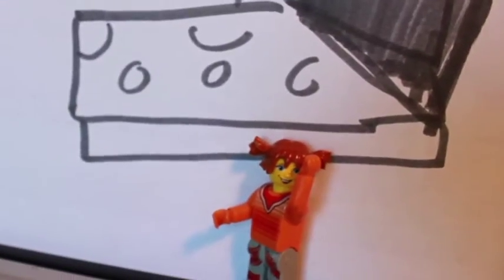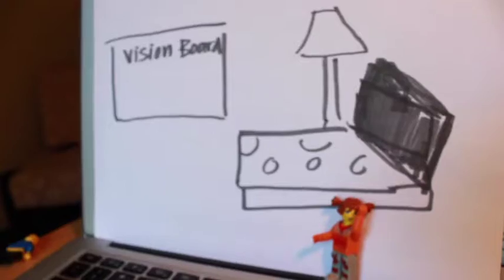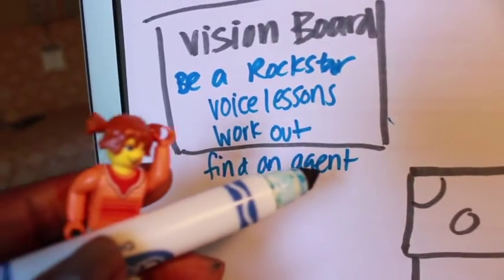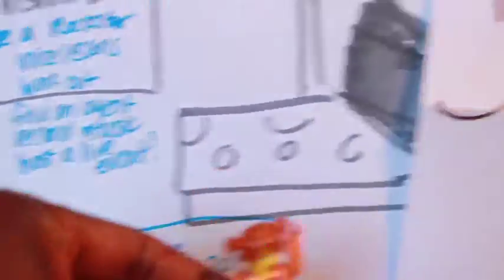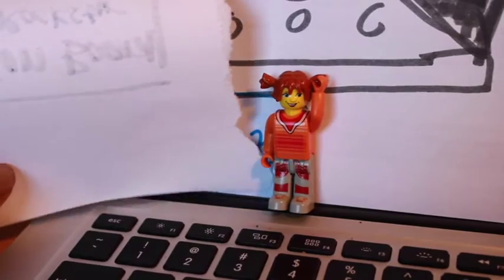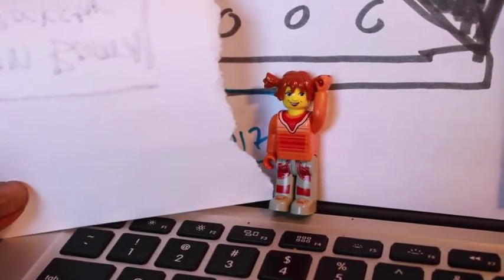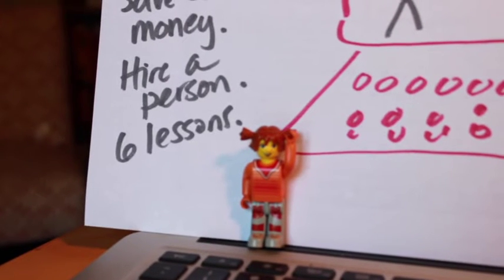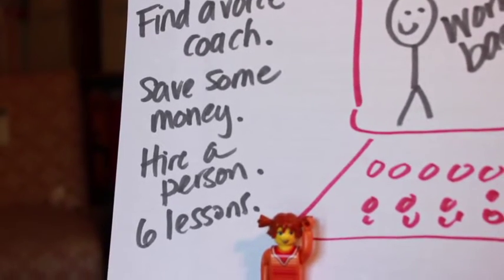LEGO AND DO A 180! Why you need to work backwards to achieve your vision.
Meet Liz. She wanted to be a rockstar but every year, she somehow never got any closer. Watch what she did to change her pattern!